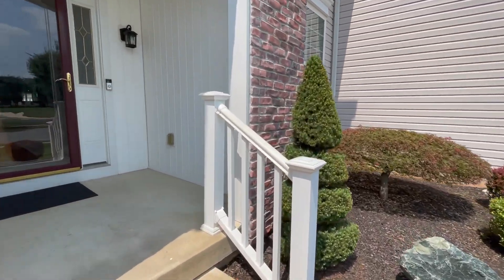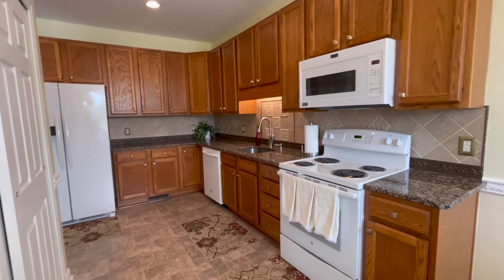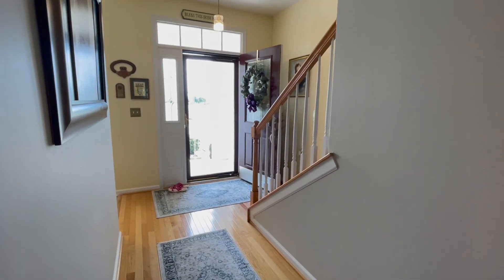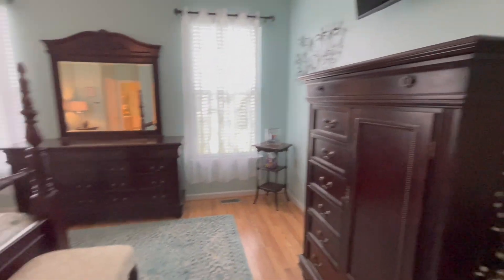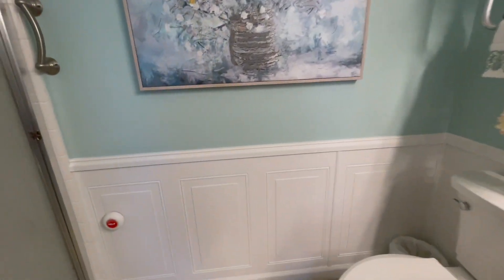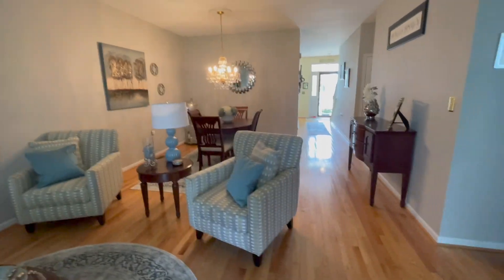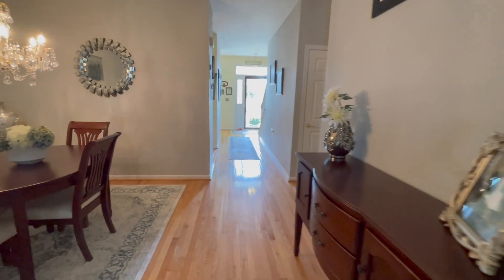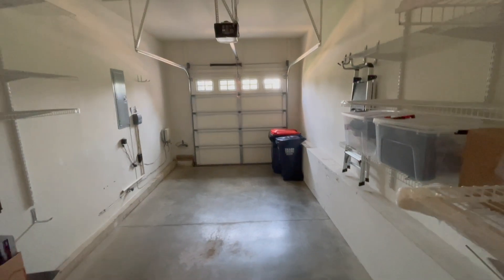246 Trellis Lane Middletown Delaware Home and Community Tour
Tour this beautiful carriage style town home that is for sale in the amenity rich community of Spring Arbor! 2 bedroom 3 bath with bonus area and enclosed porch in a great location.  Close to restaurants and shopping and more.  Also, close to the clubhouse and community pool! Spring Arbor is a 55 plus community!